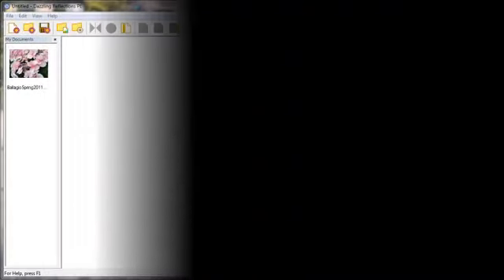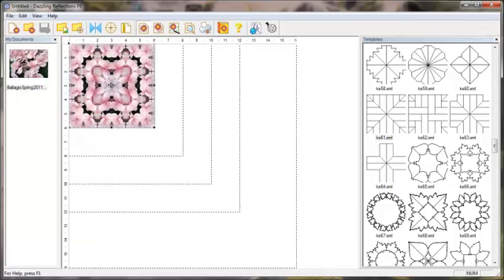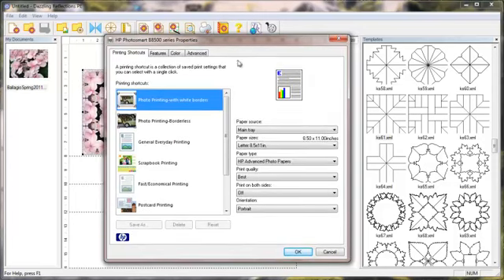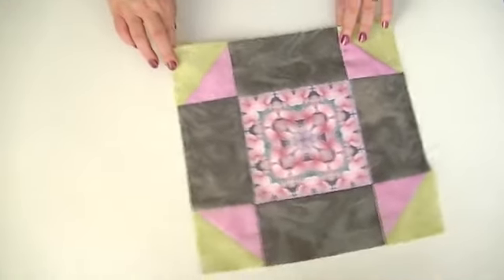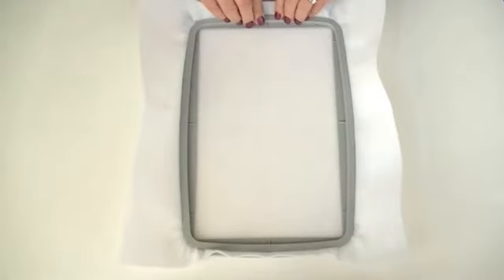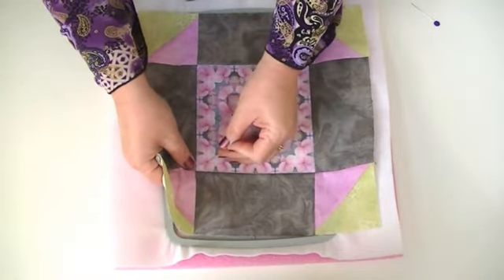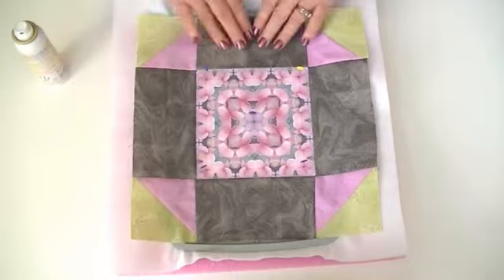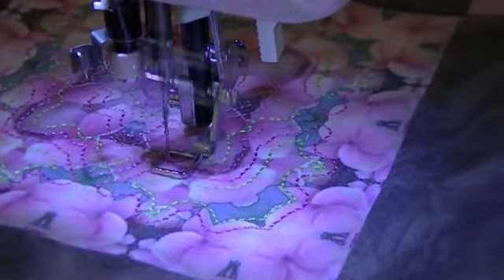How to Machine Embroidery on Printable Fabric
This video will demonstrate how to machine embroider onto printable fabric.  You will learn how to create a kaleidoscope using Dazzling Reflections software, print it onto printable fabric, and place it in the hoop for perfect alignment. We will then stitch out an embroidery design on top for a beautiful and unique project.  We used a Singer Quartet (XL400) to demonstrate this.